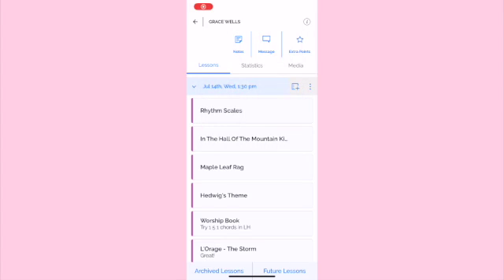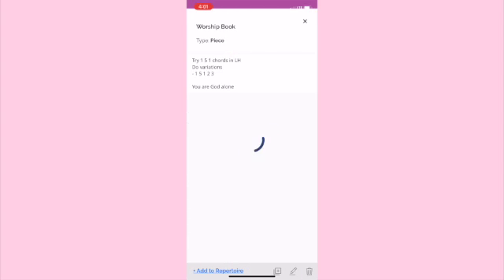Student Teaching | The Life of a Classical Musician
This video is about Student Teaching | The Life of a Classical Musician